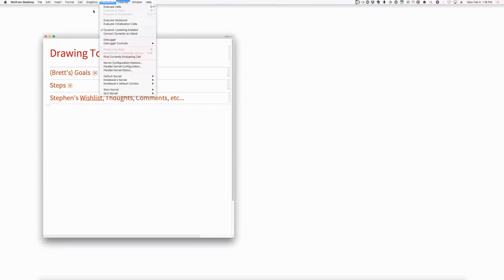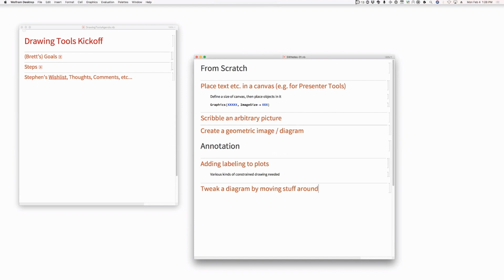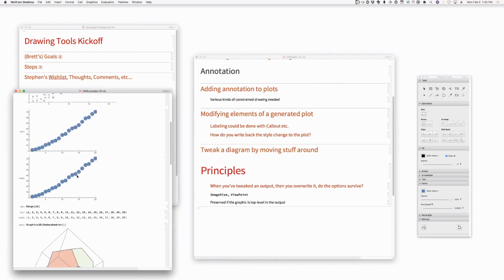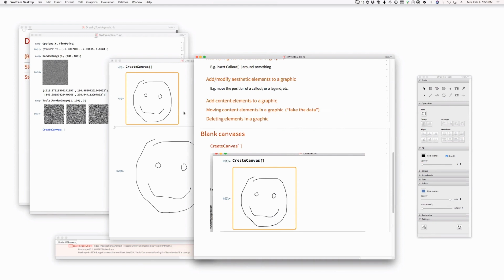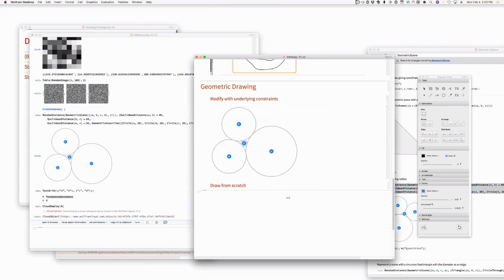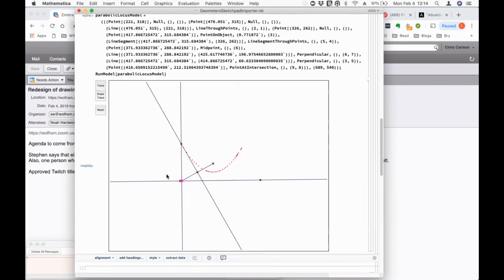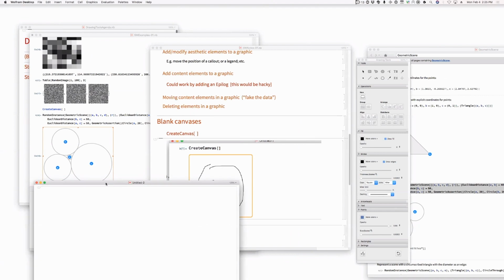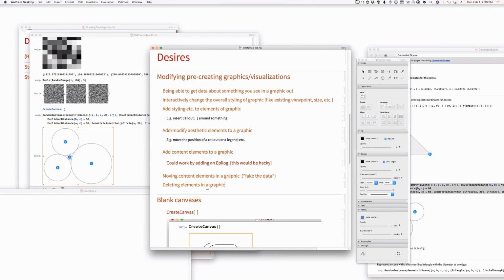Live CEOing Ep 231: Interactive Drawing Tools in Wolfram Language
Watch Stephen Wolfram and teams of developers in a live, working, language design meeting. This episode is about Interactive Drawing Tools in the Wolfram Language.